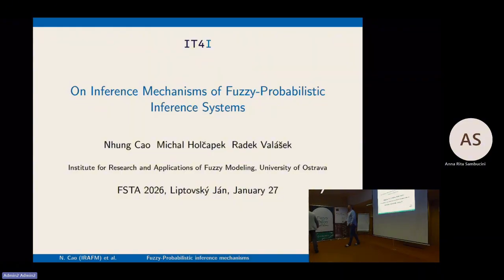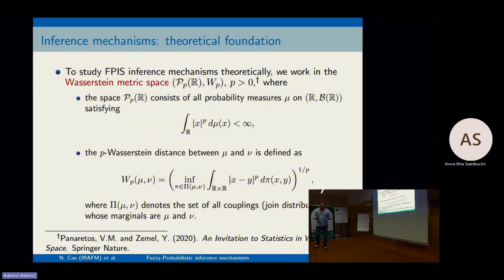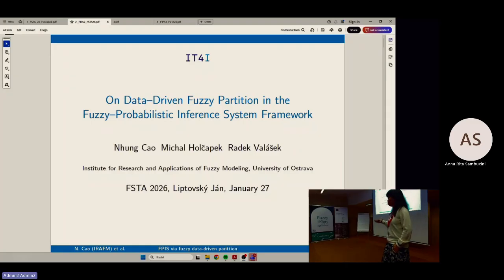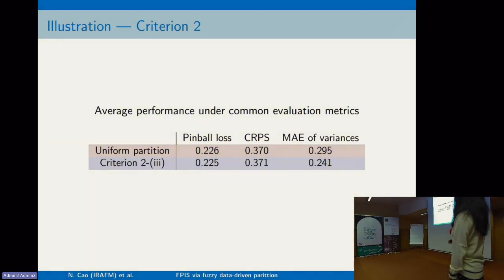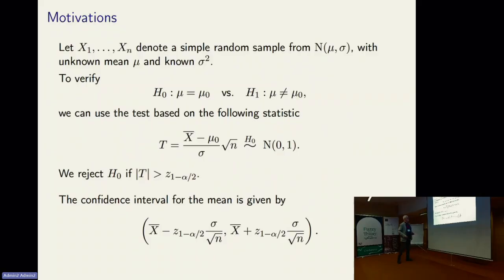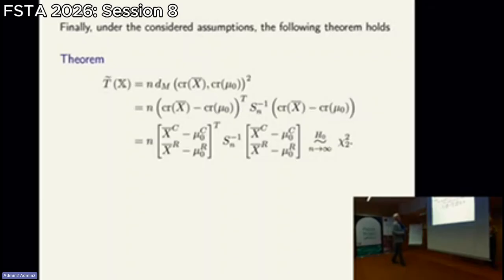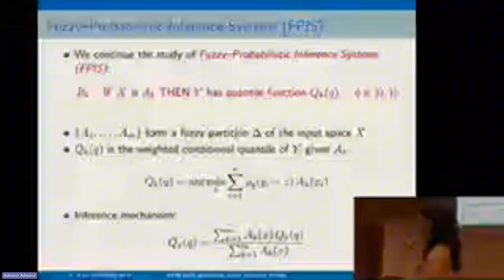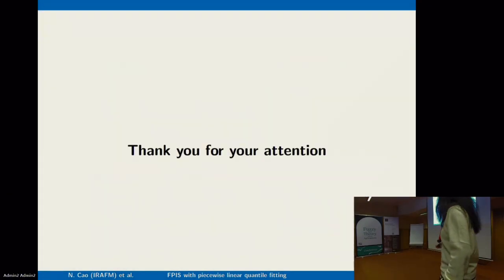FSTA 2026 session 08